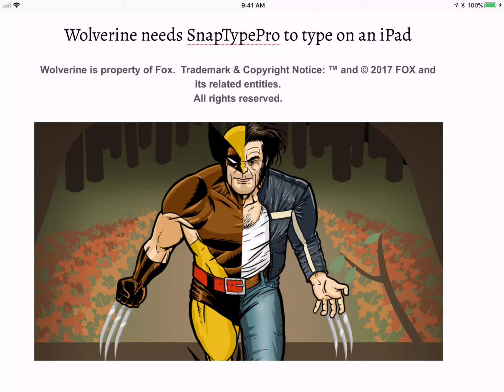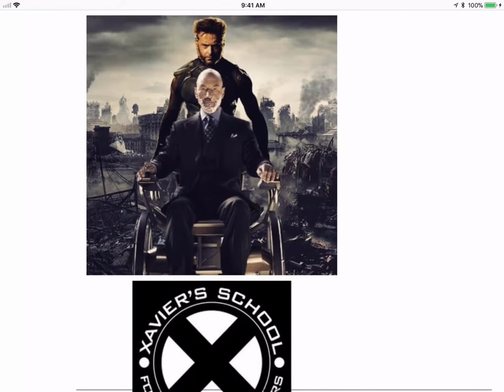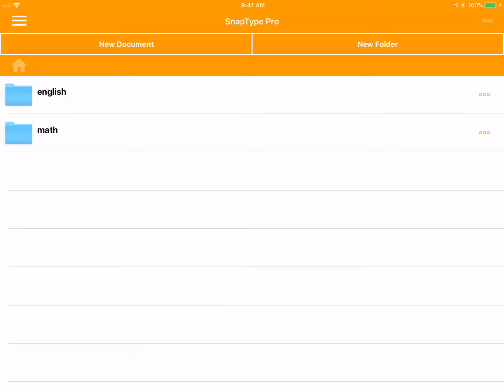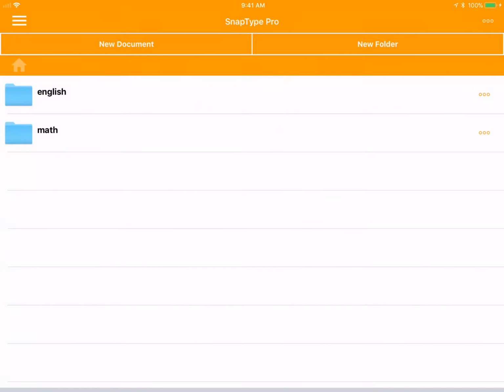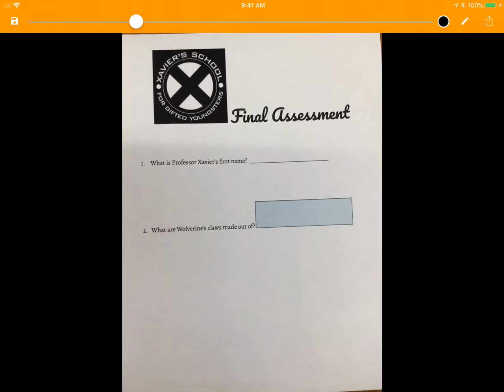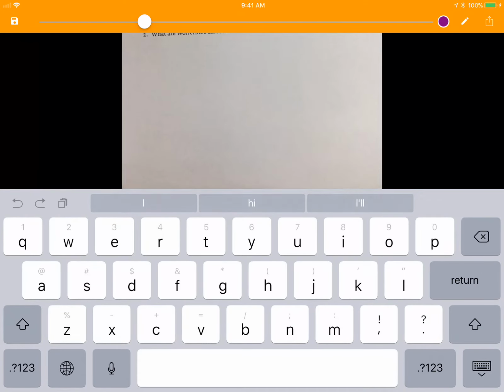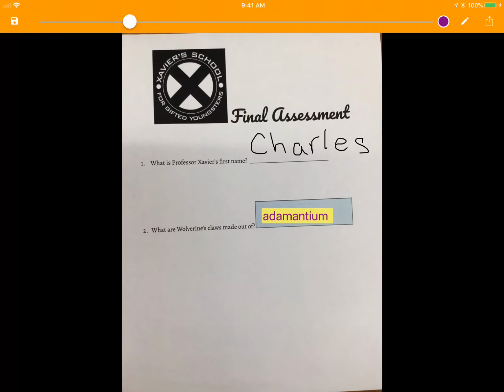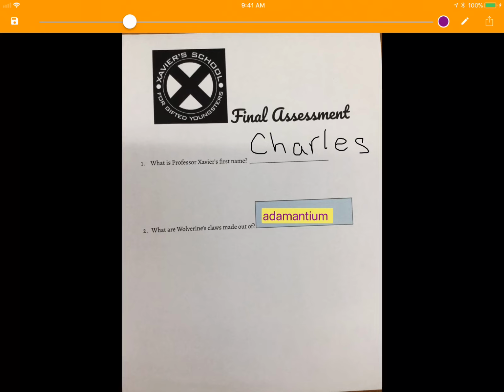Wolverine would use SnapType Pro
Learn how to use the SnapType Pro App, with the help of Wolverine and his Adamantium claws.